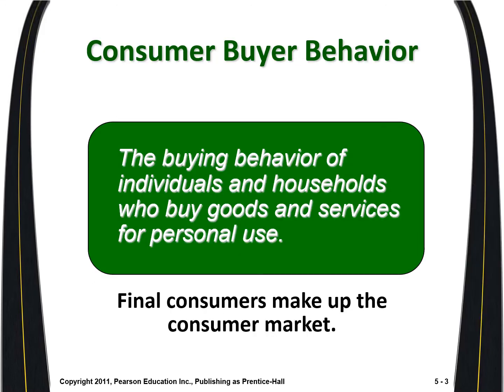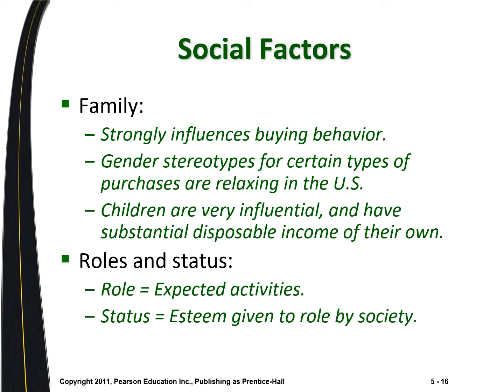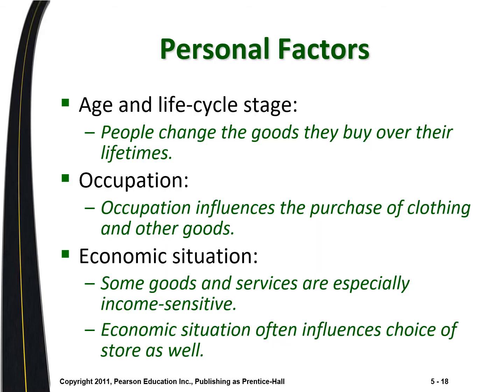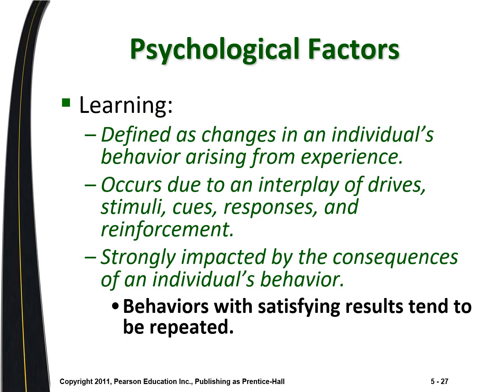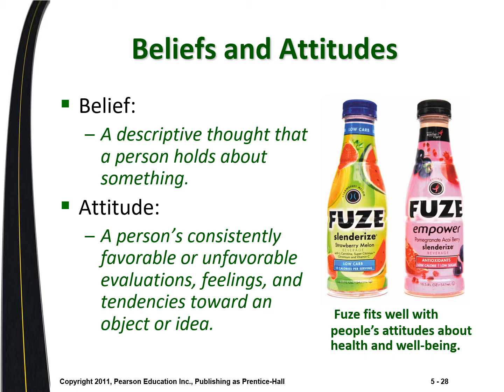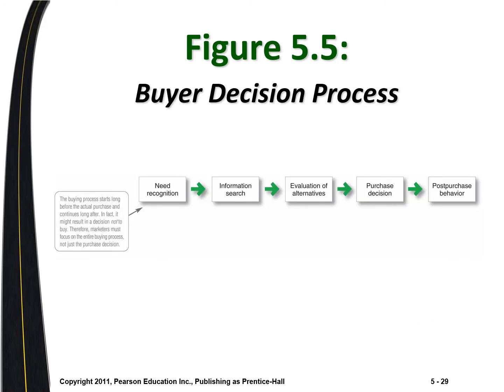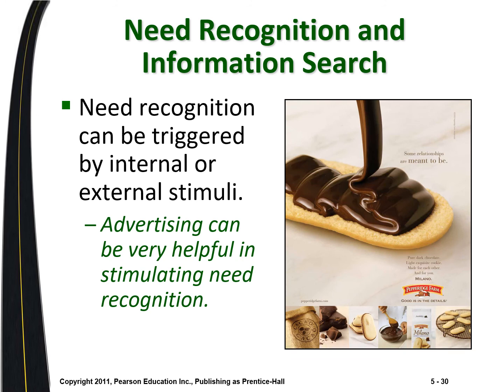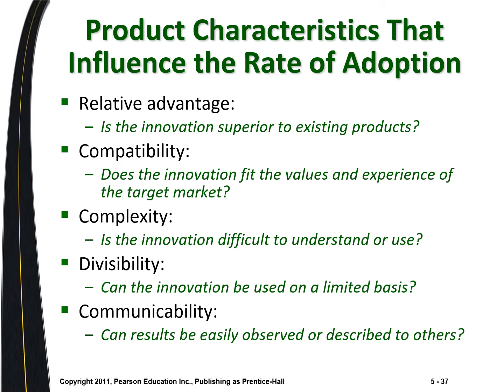Business Ownership & Marketing, Chapter 5.1 - Consumer Behavior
Video Lecture
Lakeland High School
2020
Business Ownership & Marketing